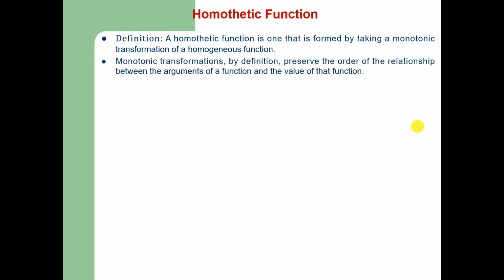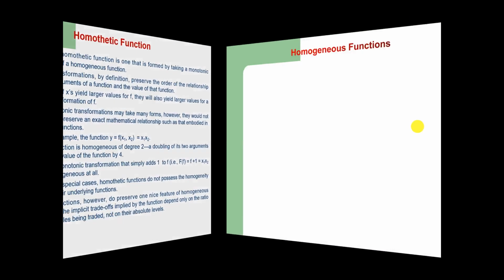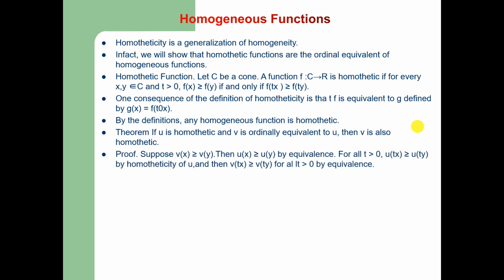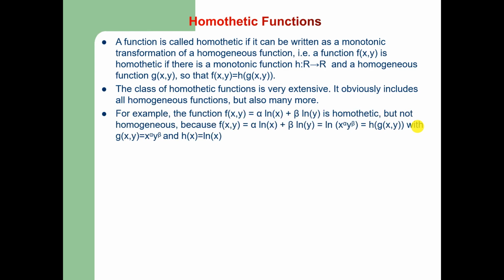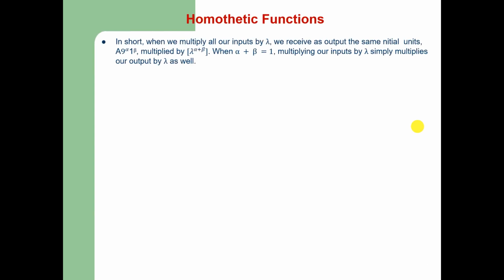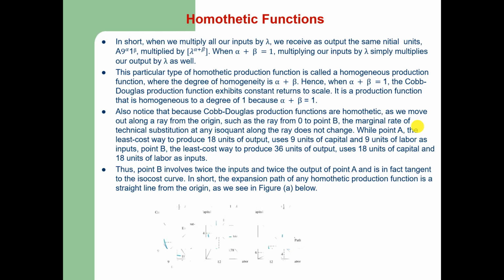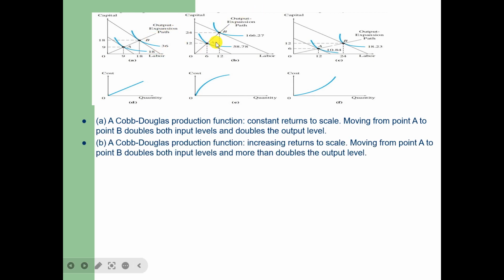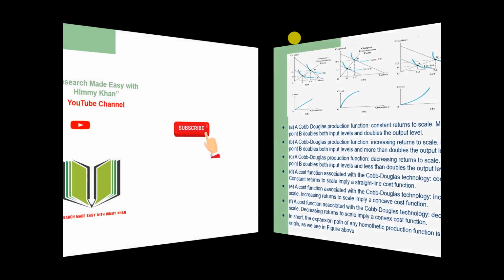468: Homothetic Functions | Microeconomics | Mathematical_Economics